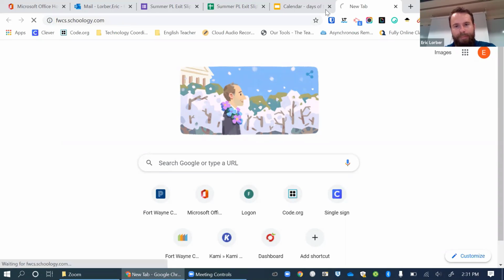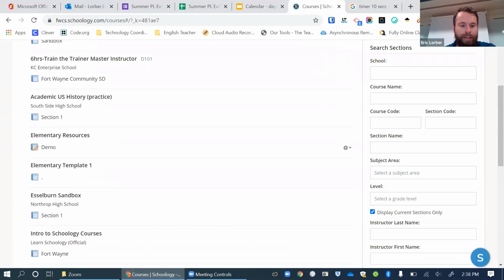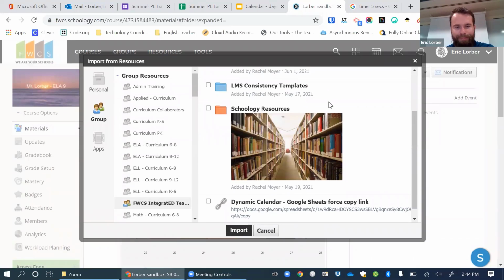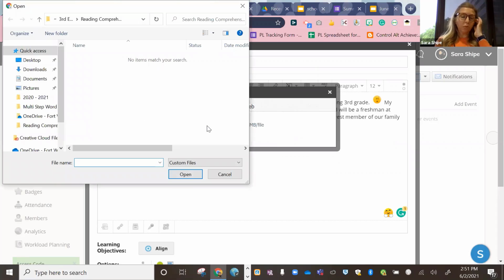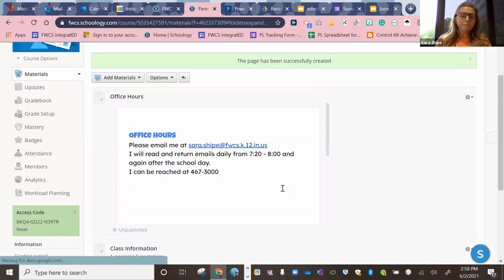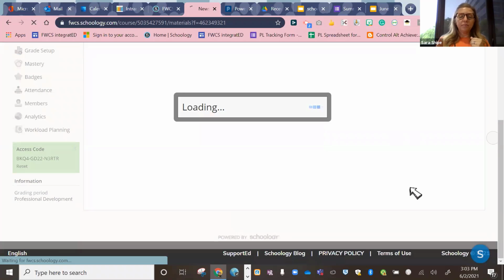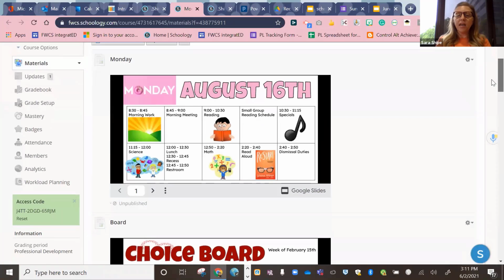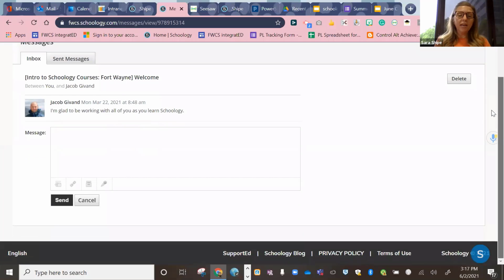Schoology: 101 & 102